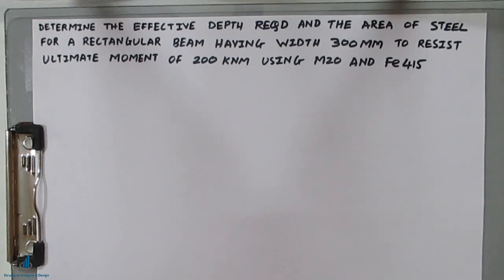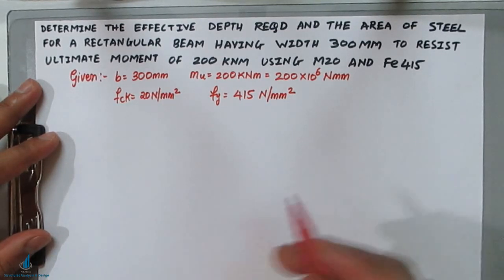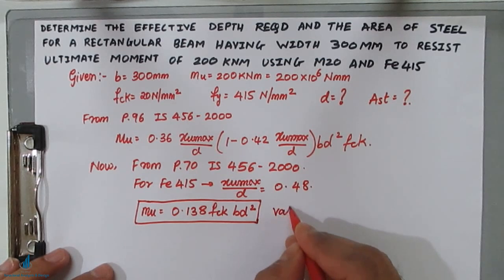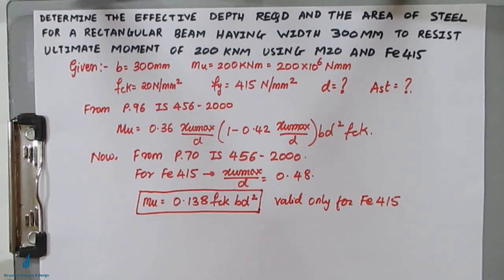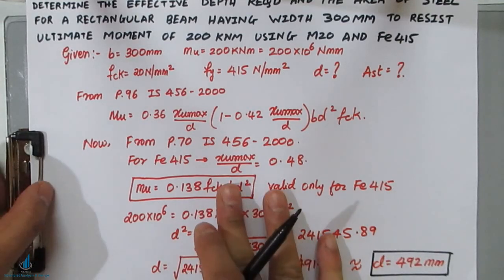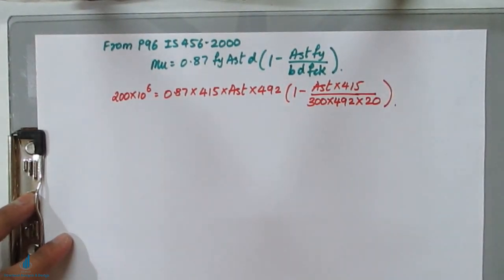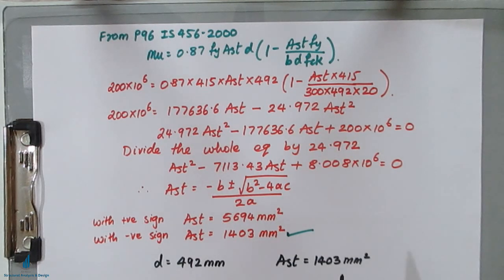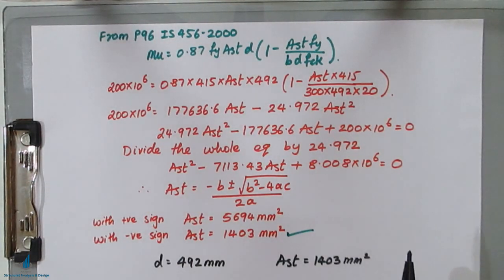How to find Effective Depth | How to find Reinforcement area | Analysis of Singly Reinforced Beam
In this analysis, we have to find out effective depth of the section and also area of reinforcement for the given width of beam with moment.

Limit State Design of Reinforced Concrete Design by B.C.Punmia
Reinforced Concrete Design: IS:456-2000 Principles and Practice
Illustrated Design of Reinforced Concrete Buildings